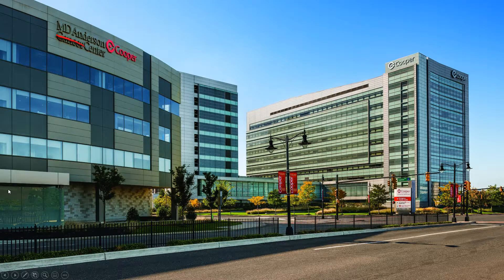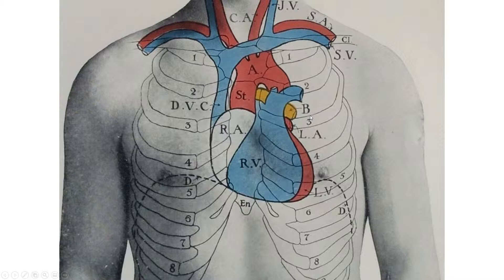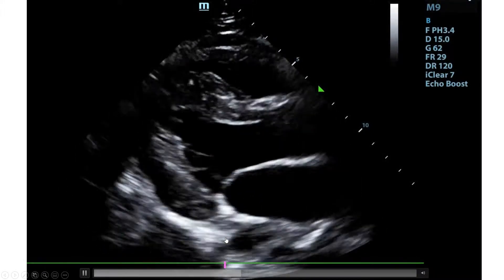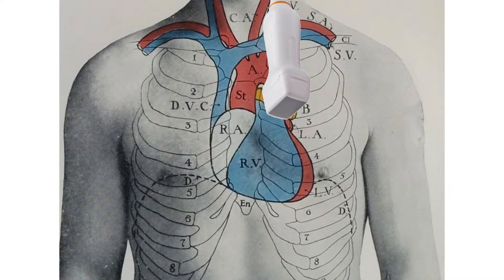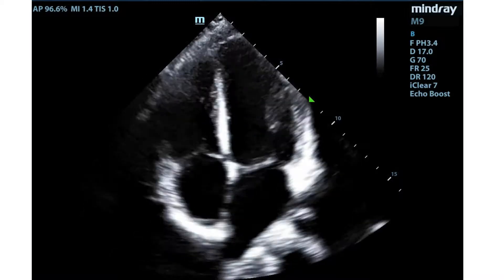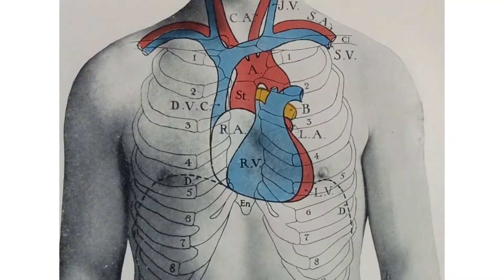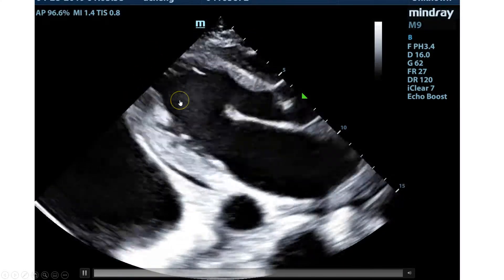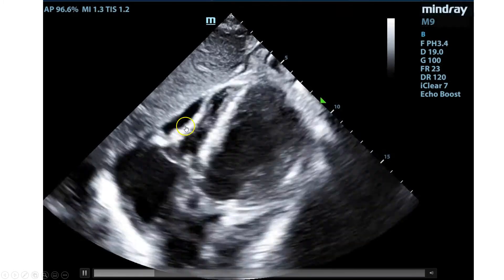Basic Cardiac Ultrasonography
A walkthrough of basic cardiac ultrasound for the emergency physicina.